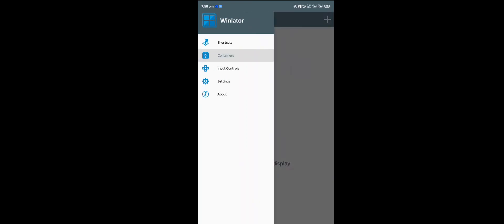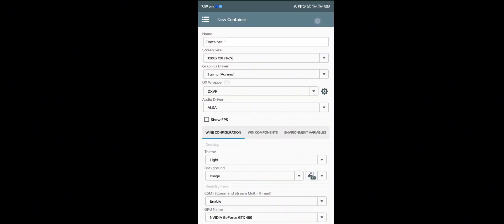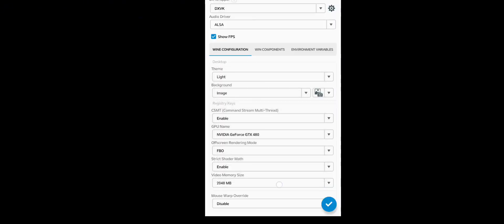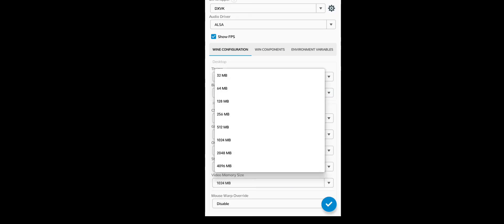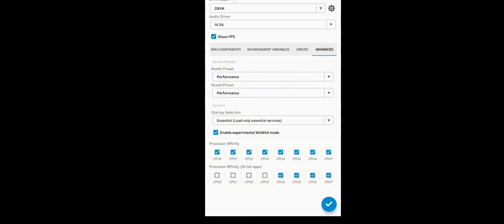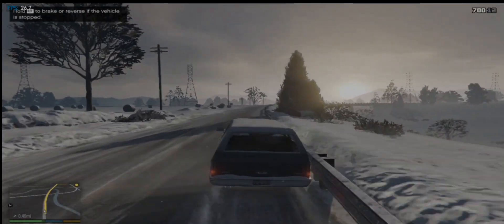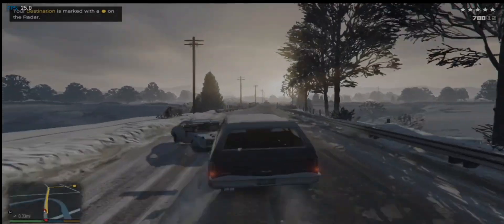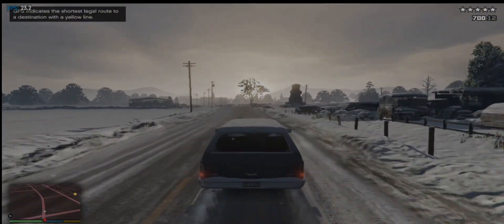Winlator 7.1 and GTA V test for impressive performance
GTA V winlator
Gta android
Winlator 7.1
Winlator 6.0